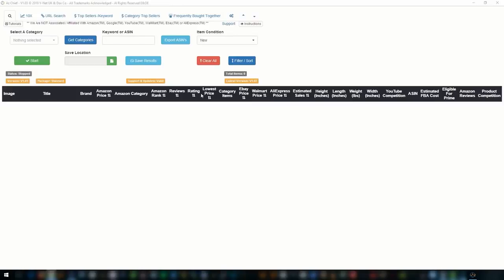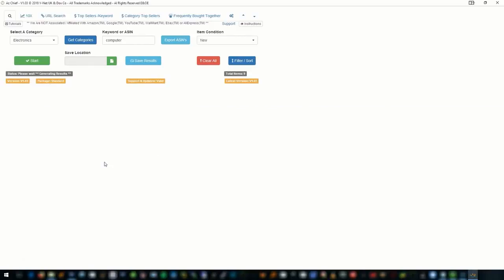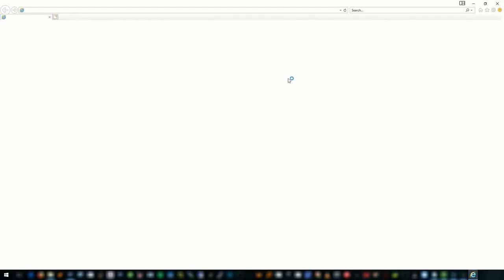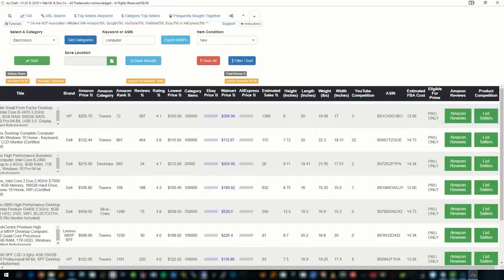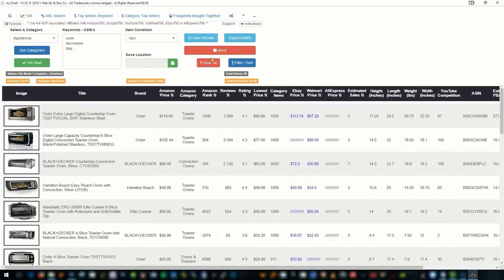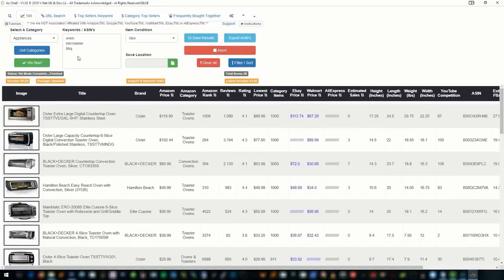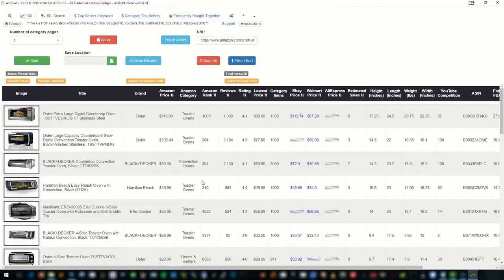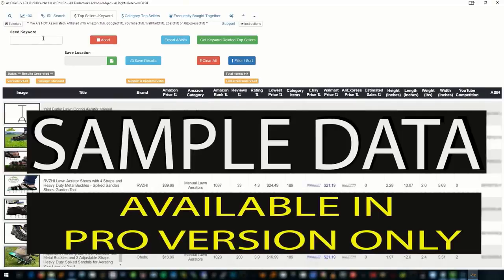Az Chief Walkthrough